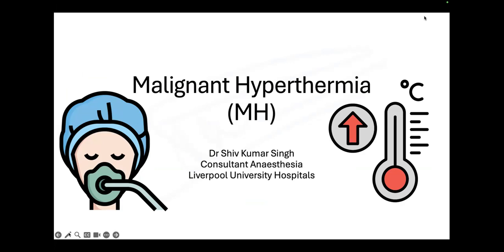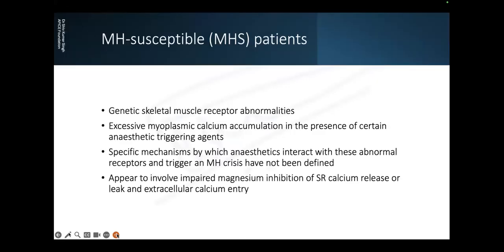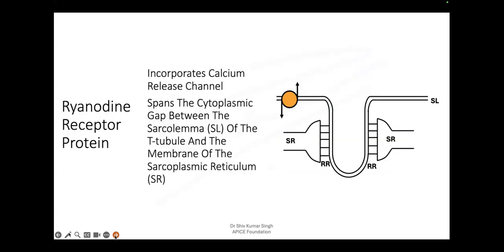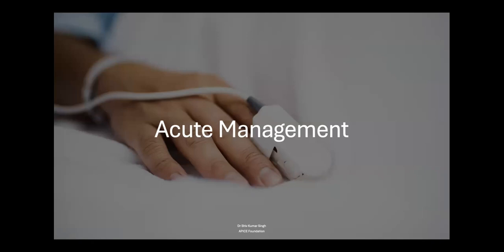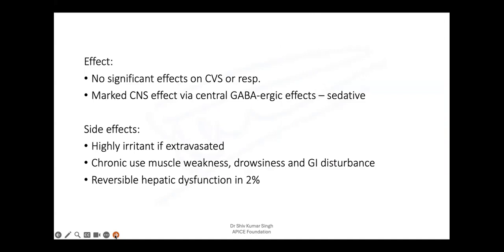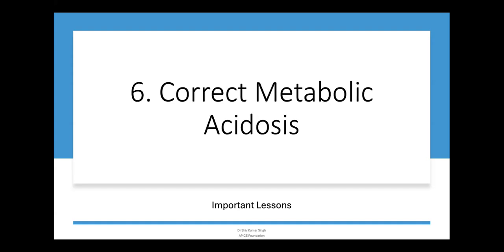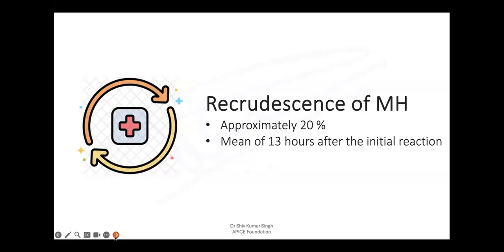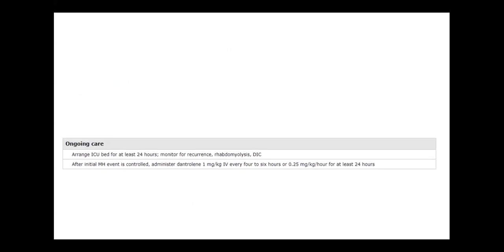MALIGNANT HYPERTHERMIA- AN UPDATE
This Lecture is from the Tue Class That I Conduct for Our APICE-Foundation.